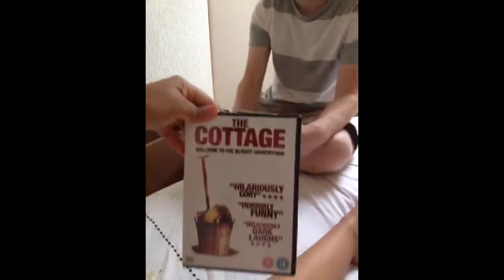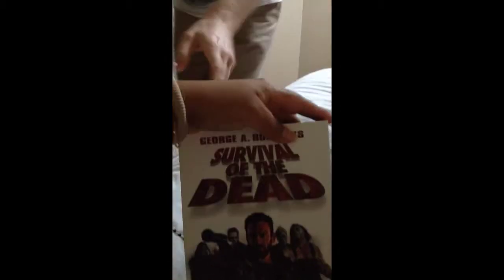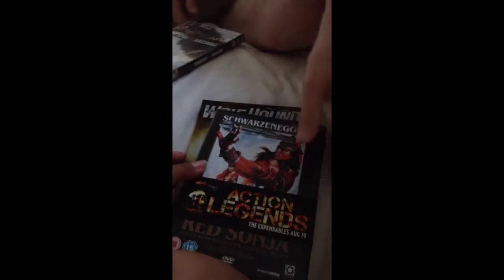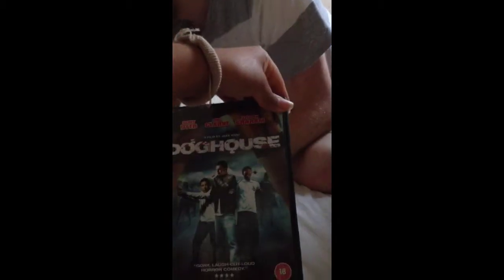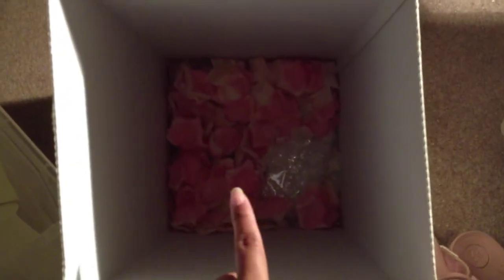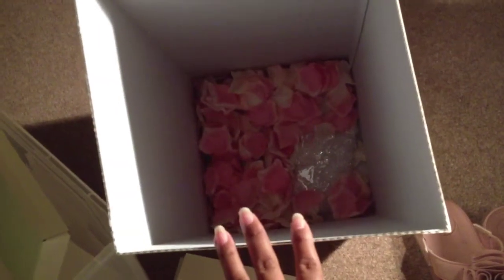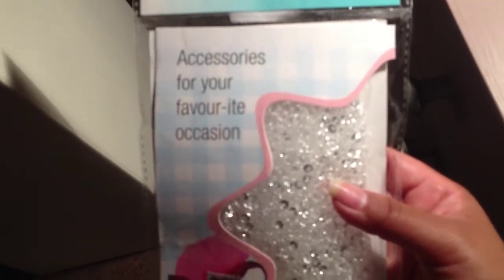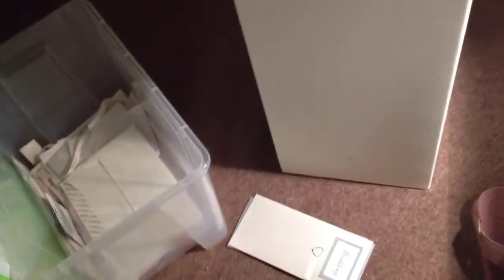Erron's extensive DVD collection, feel free to request any. Wedding post box?!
Just a short video update.